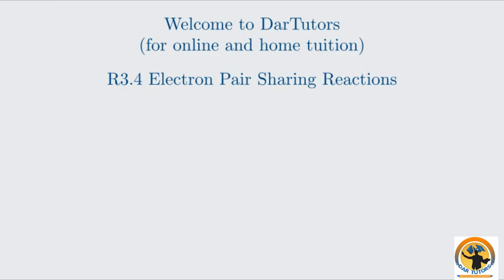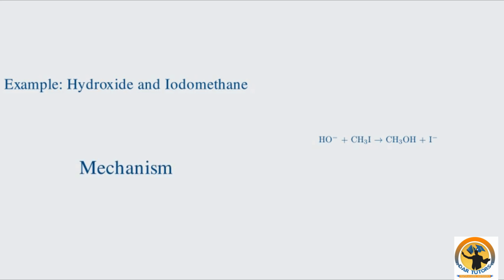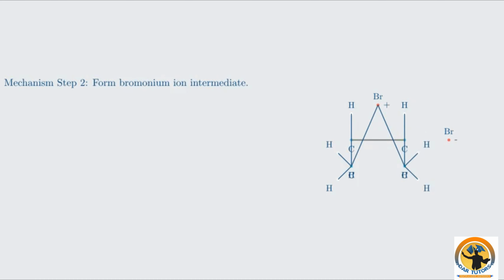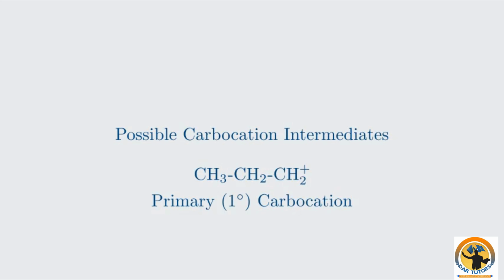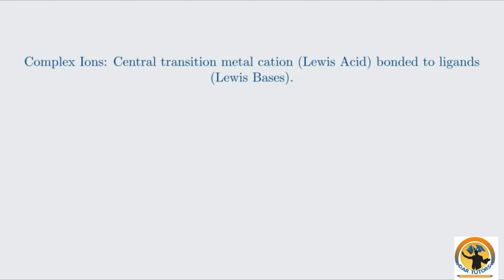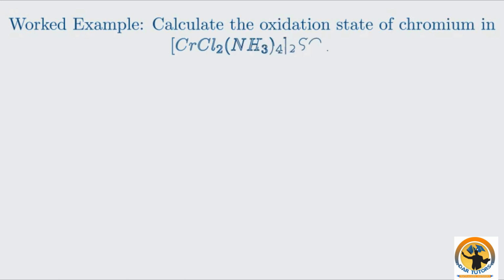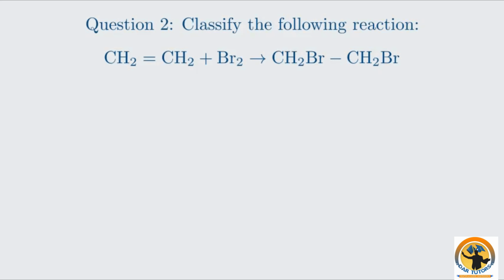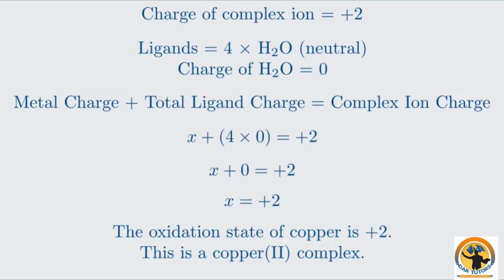Electron Pair Reactions in IB Chemistry